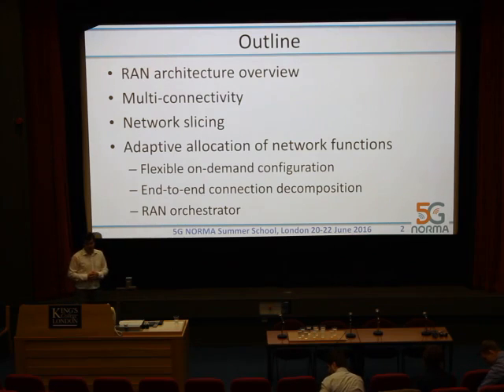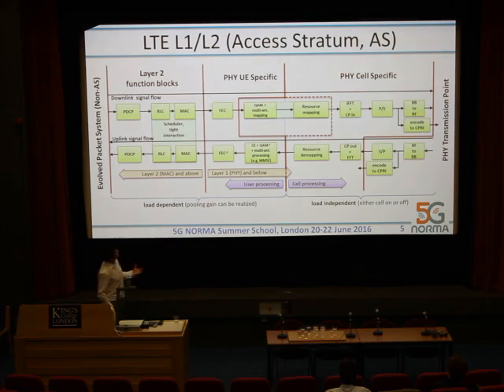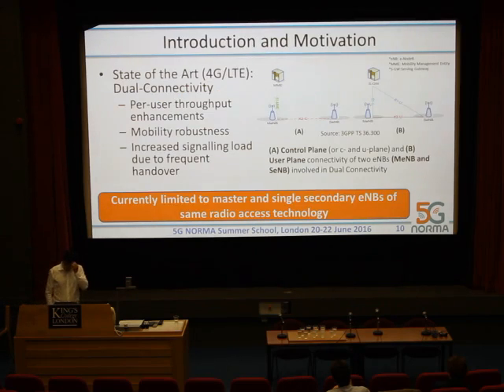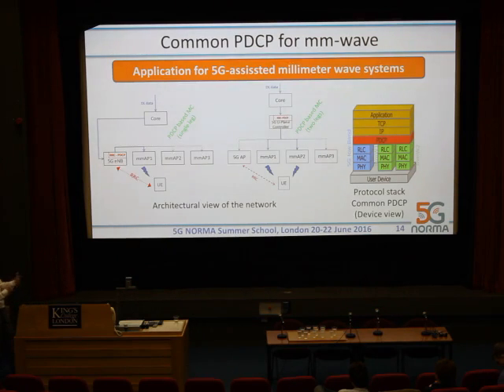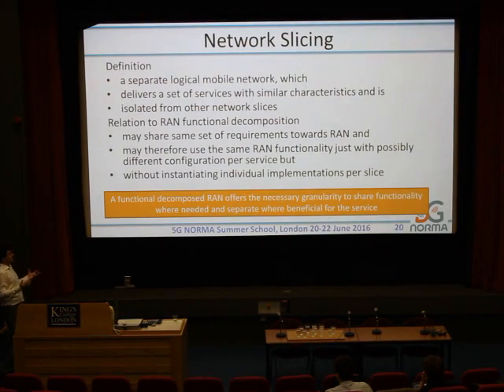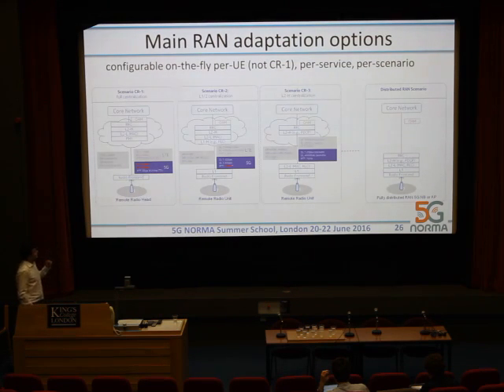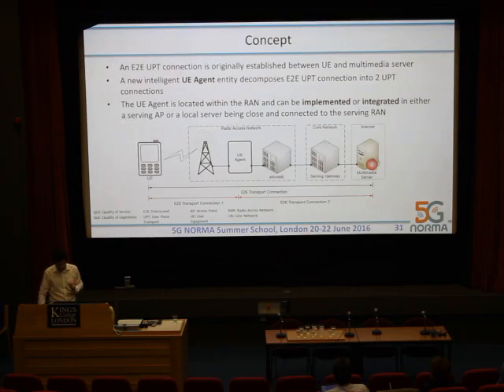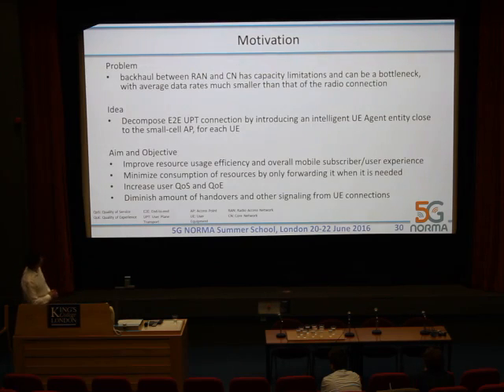10 - Mark Doll - Adaptive Allocation of Network Functions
Adaptive Allocation of Network Functions

Mark Doll, Work Package 4 Leader & Technical Manager 5G NORMA, Nokia, Germany

The 5G NORMA Summer School was organized on 20-22 June, 2016, at King's College London to discuss with the international audience the development towards a 5G architecture. The event was attended by 130 attendees.